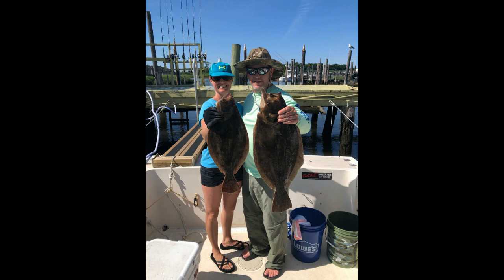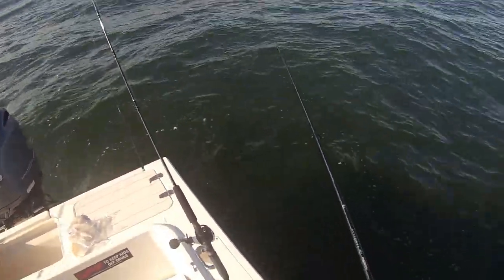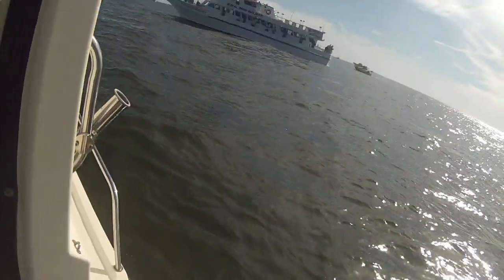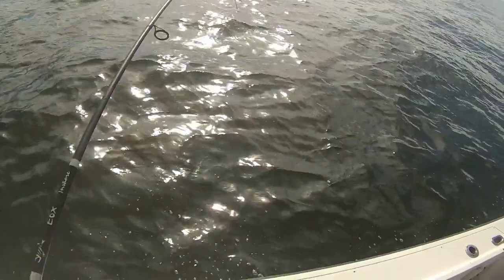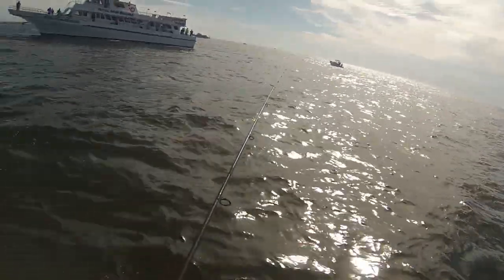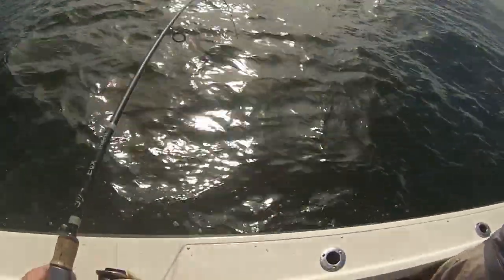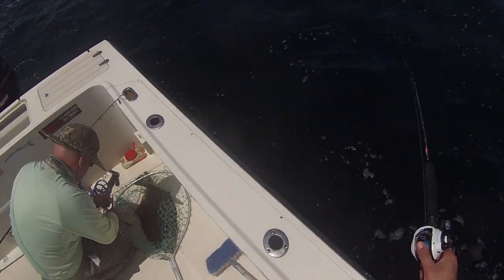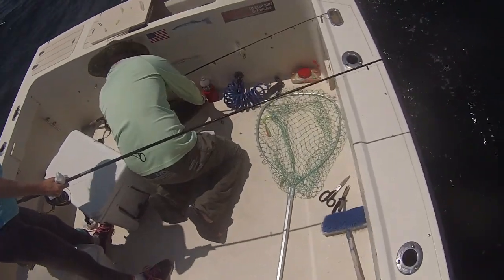Sea Bass & Fluke (Summer Flounder) 2019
Sea Bass & Fluke (Summer Flounder)

New Jersey